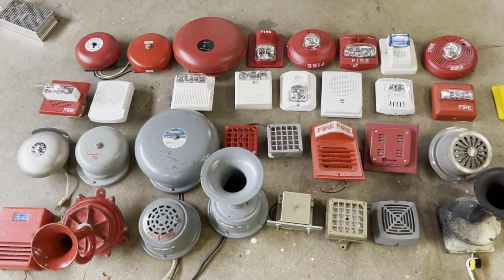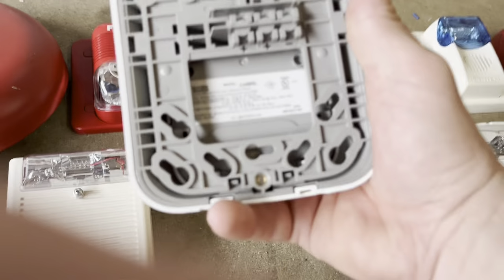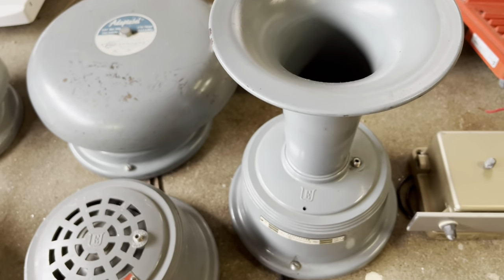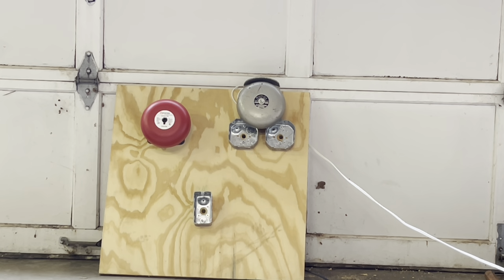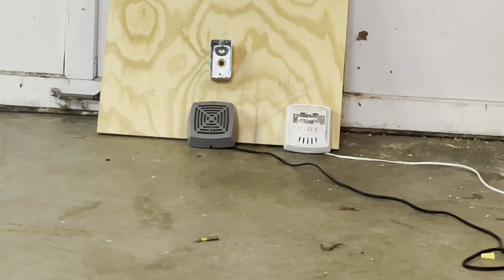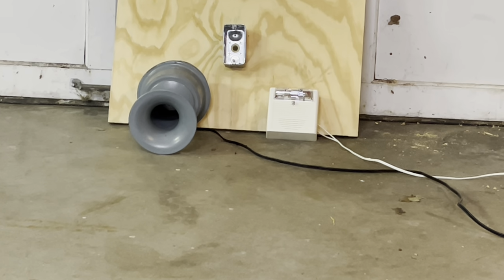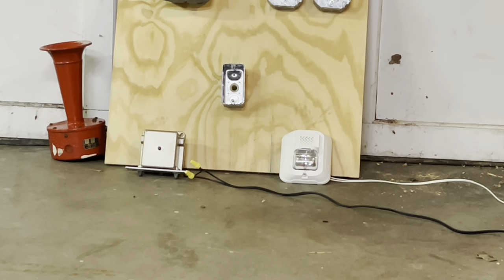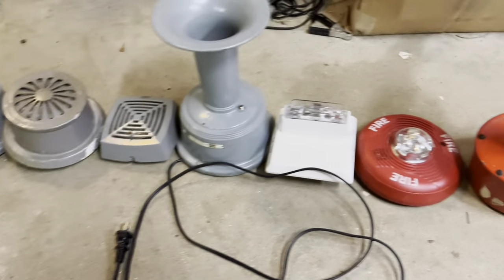Ultimate Old vs. New Fire Alarm Dual (3,000 Sub Special)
I decided to dedicate this milestone with a special project that I’ve been working on for a few months now. I released this much later than I had originally planned to do, because I filmed this back in October. I apologize for my incoherent speaking, at the time I had an illness that somewhat stifled my voice, and messed with my sleep. Also, I spent too much time introducing the devices. 😂

With that in mind, this is a very intriguing project that I worked on, with some rather unexpected results! One of those unexpected results was the fact that the video was over 45 minutes long.

I can’t guarantee that my decibel reader was accurate, because it was just an app on an older iPhone I had, (the XR, for anyone who cares.) Also, this was done in my garage, which is bare plywood wall, and a concrete floor, so some alarms may sound louder than they actually would be in a regular building. ￼

I was inspired to do this by the user FireAlarm5967. He originally did this by finding out which alarm was the loudest.￼￼

Thank you all for your subscriptions, as well as your loyalty! Enjoy!